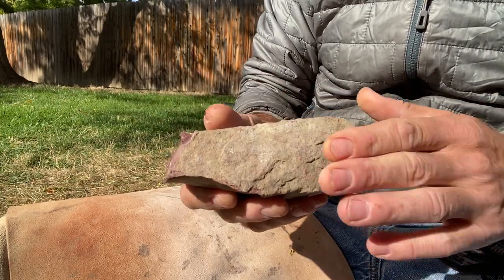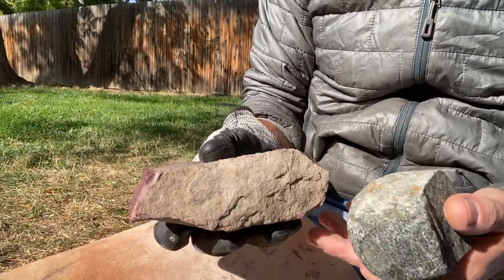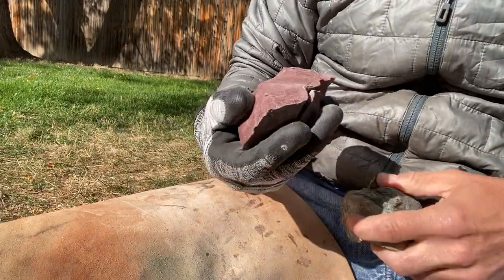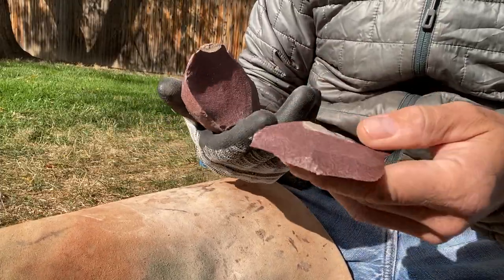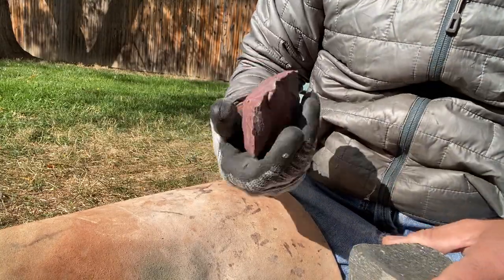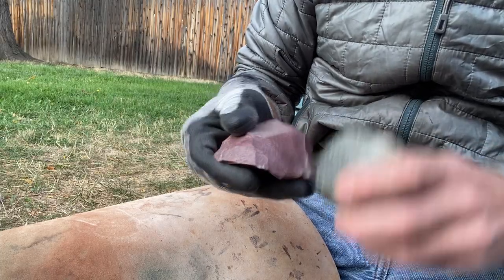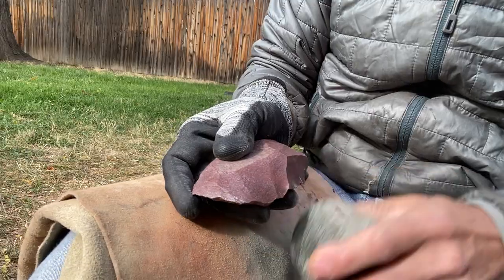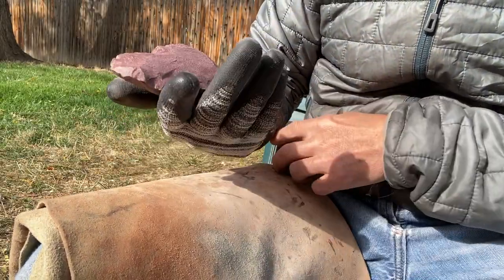Quartzite hammerstone, thoughts